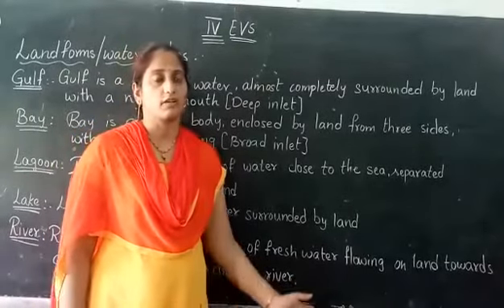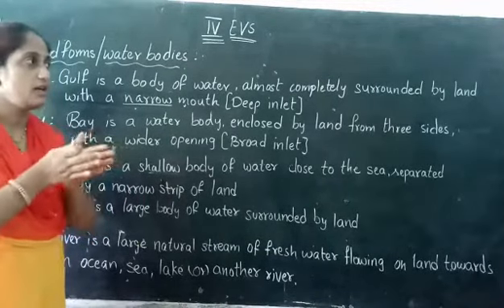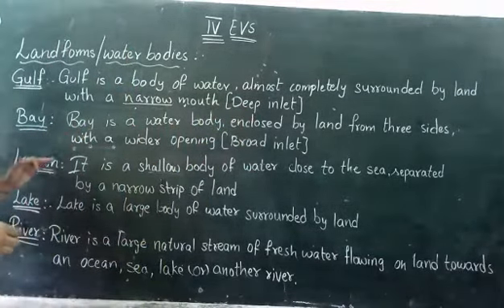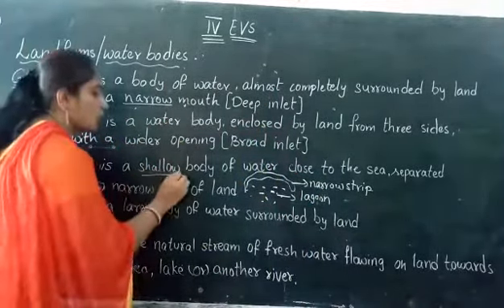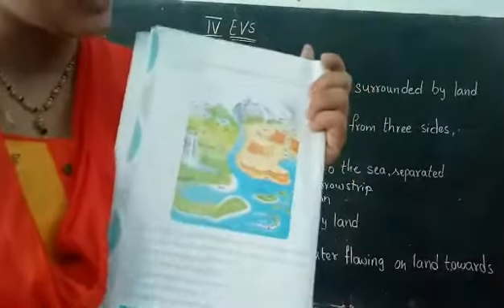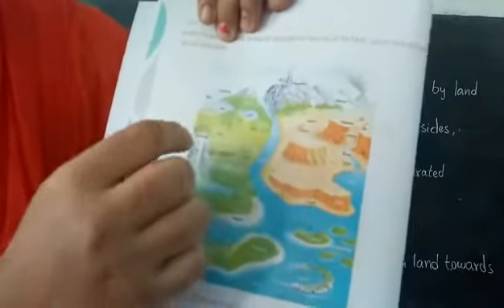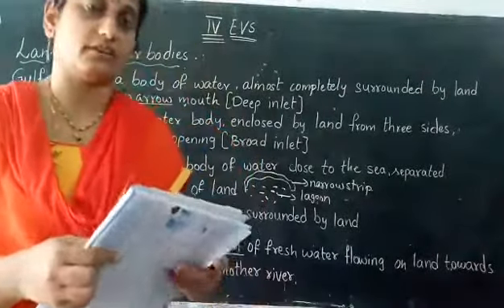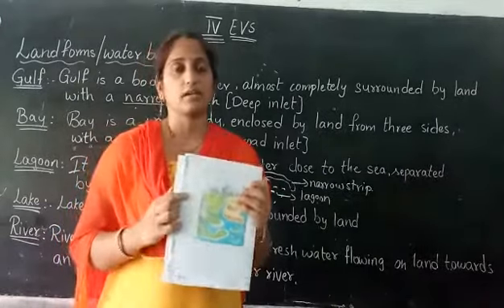25 - 6 - 2020 IV Class : EVS (Water Bodies)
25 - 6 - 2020  IV Class : EVS  (Water Bodies)